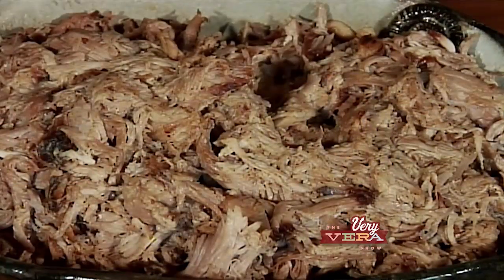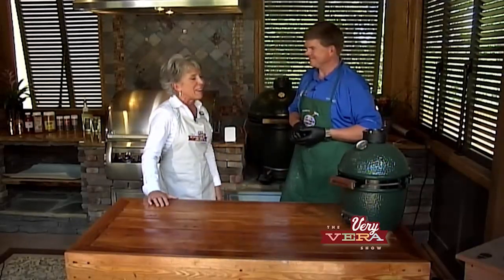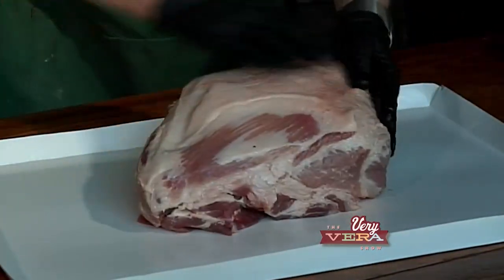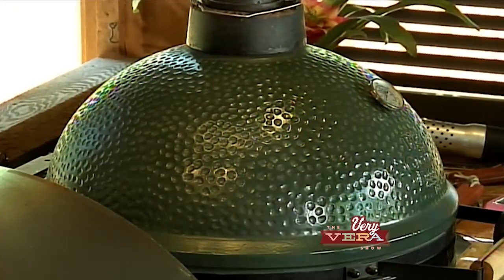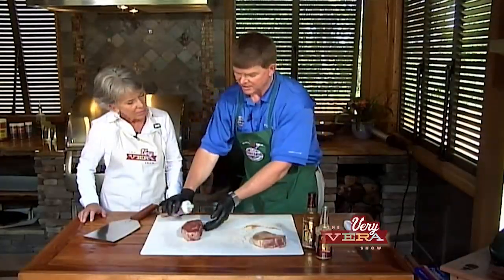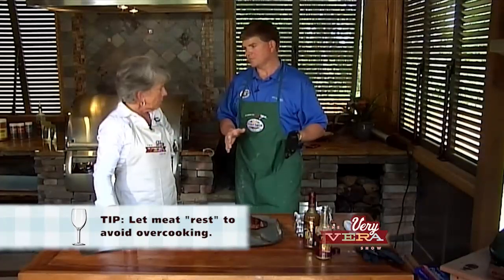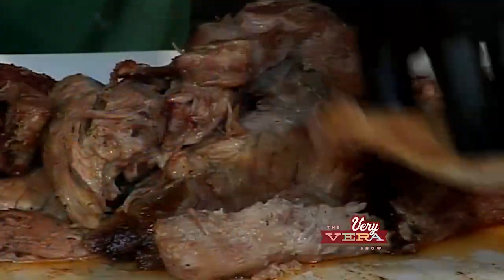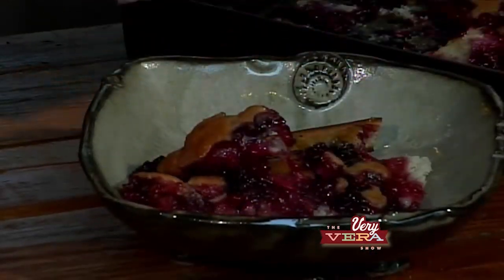The VeryVera Show, Season 1 Episode 36